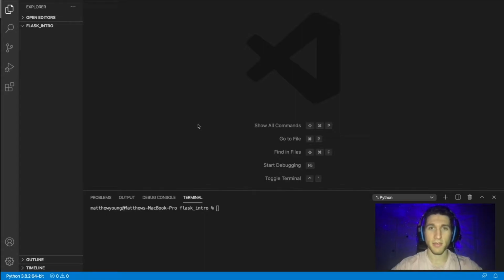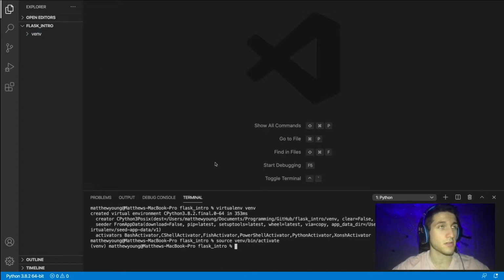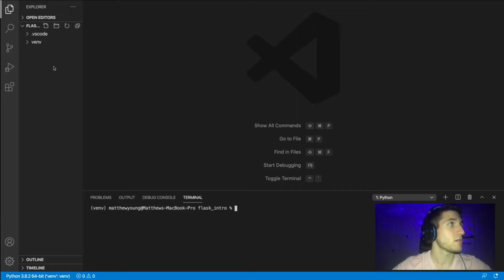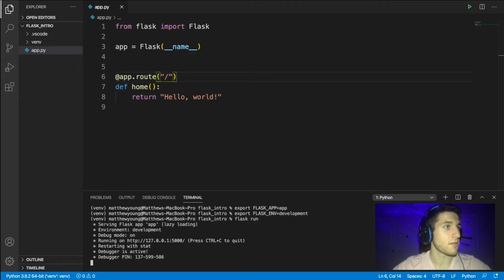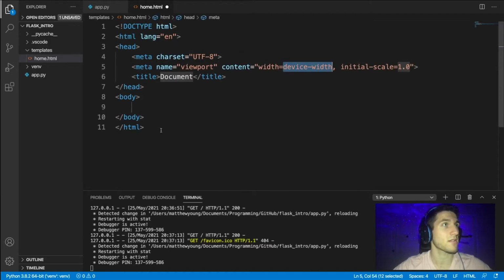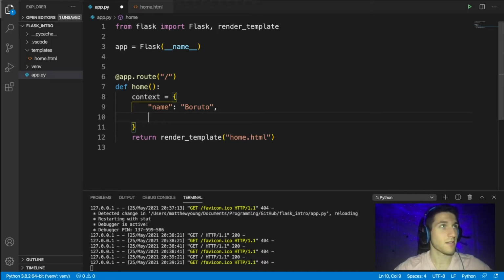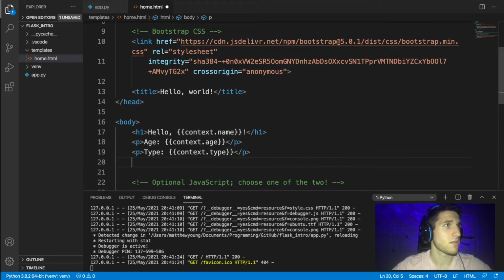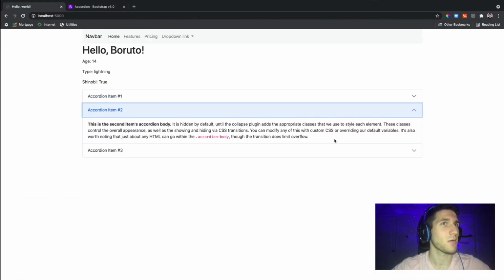Flask Intro Tutorial - Python Framework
Quick intro to the Flask framework for Python. We cover the basics from setting up a virtual environment to loading a web page with data.